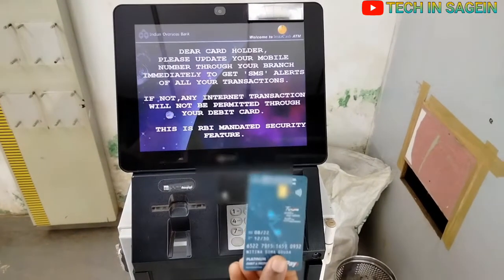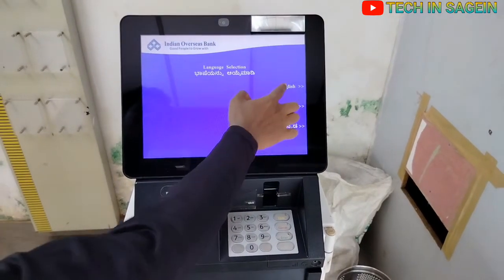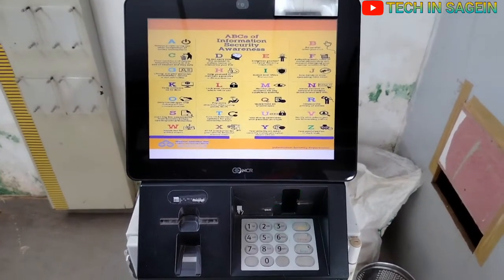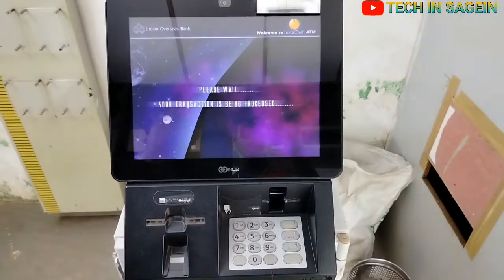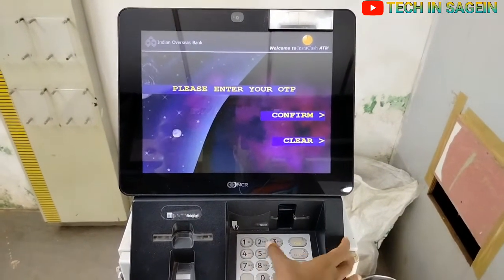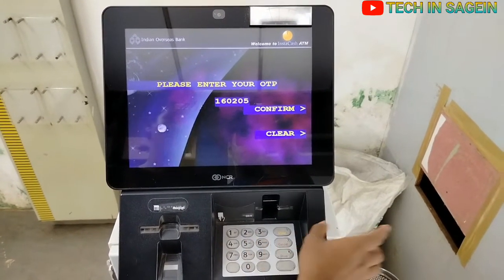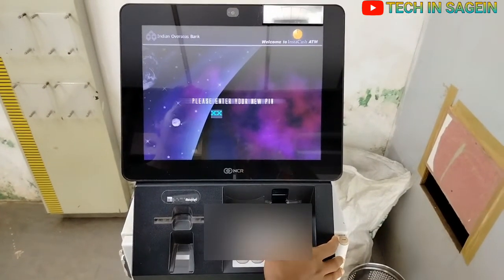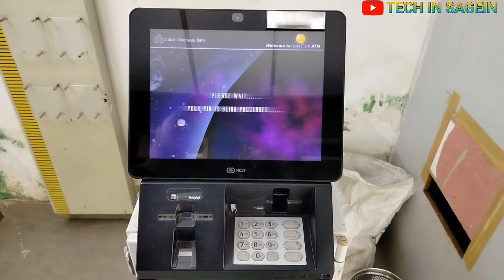how to generate Indian overseas Bank ATM pin kannada 2022 | atm pin generation process kannada 2022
Video editing:-
Editing app:-Kinemaster
Screen recorder:- screen recorder-no ads
Mobile Model:-Samsung J8 , reame 9